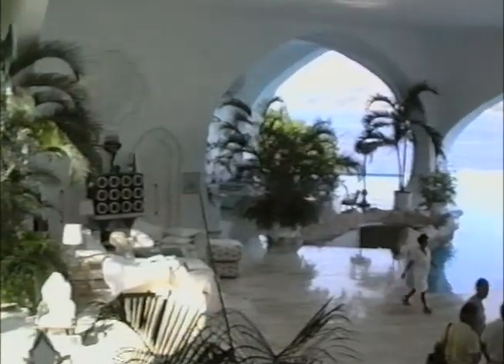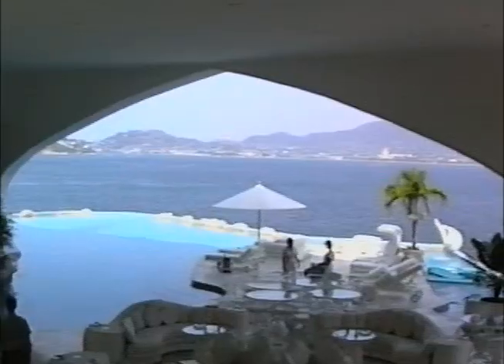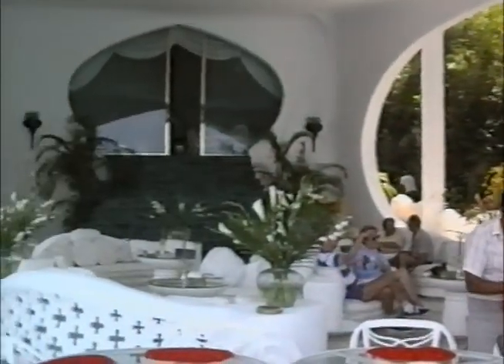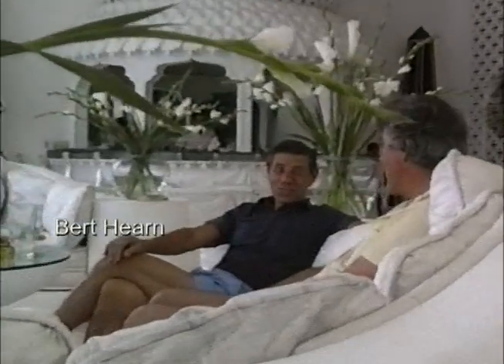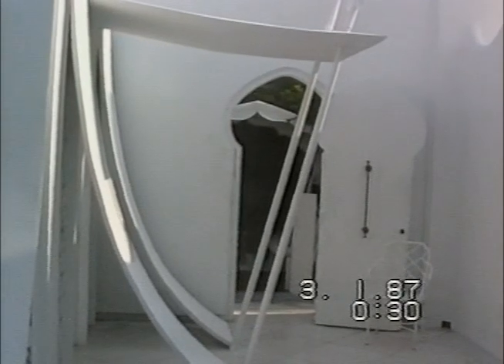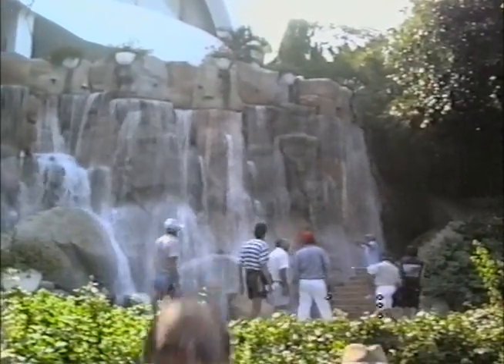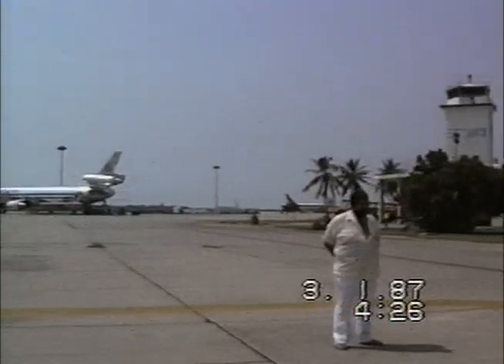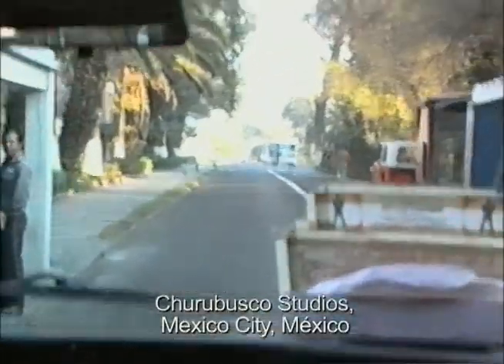Licence to Kill 1989 On Location With Peter Lamont - Timothy Dalton, Robert Davi, Carey Lowell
This article is about the 1989 James Bond film. For other uses, see Licence to Kill (disambiguation).
Licence to Kill
In the left of the picture stands a man dressed in black pointing a pistol upwards. An inset picture shows two women looking out of the poster above another man and a few images depicting vehicles and explosions. The name '007' appears in the top right whilst in the centre at the bottom are the words "LICENCE TO KILL"
Theatrical release poster by Robin Behling
Directed by John Glen
Written by

    Michael G. Wilson
    Richard Maibaum

Based on James Bond
by Ian Fleming
Produced by

    Albert R. Broccoli
    Michael G. Wilson

Starring

    Timothy Dalton
    Carey Lowell
    Robert Davi
    Talisa Soto
    Anthony Zerbe

Cinematography Alec Mills
Edited by John Grover
Production
companies

Eon Productions
United Artists
Distributed by MGM/UA Communications Co. (United States)
United International Pictures (International)
Release dates

    13 June 1989 (London)
    10 July 1989 (United Kingdom)
    14 July 1989 (United States)

Running time
 133 minutes
Countries United Kingdom[1]
United States[2]
Language English
Budget $32 million
Box office $156.1 million

Licence to Kill is a 1989 spy film, the sixteenth in the James Bond series produced by Eon Productions, and the second and final film to star Timothy Dalton as the MI6 agent James Bond. In the film, Bond resigns from MI6 in order to take revenge against the drug lord Franz Sanchez who ordered an attack against Bond's friend and CIA agent Felix Leiter and the murder of Felix's wife after their wedding.

Licence to Kill was the fifth and final Bond film directed by John Glen and the last to feature Robert Brown as M and Caroline Bliss as Miss Moneypenny. It was also the last to feature the work of screenwriter Richard Maibaum, title designer Maurice Binder and producer Albert R. Broccoli, who all died in the following years.

Licence to Kill was the first Bond film to not use the title of an Ian Fleming story. Originally titled Licence Revoked, the name was changed during post-production due to American test audiences associating the term with driving licence. Although the plot is largely original, it contains elements of the Fleming novel Live and Let Die and the short story "The Hildebrand Rarity", interwoven with a sabotage premise influenced by Akira Kurosawa's film Yojimbo.

Licence to Kill was followed by GoldenEye in 1995, with Pierce Brosnan replacing Dalton as Bond.
Plot

    Timothy Dalton as James Bond, an MI6 agent who resigns to take his revenge on drug lord Franz Sanchez.
    Carey Lowell as Pam Bouvier, an ex-Army pilot, and DEA informant.
    Robert Davi as Franz Sanchez, the most powerful drug lord in Latin America, mentioned as having been wanted by the DEA for years.
    Talisa Soto as Lupe Lamora, Sanchez's girlfriend who has romantic feelings for Bond.
    Anthony Zerbe as Milton Krest, Sanchez's henchman who operates Wavekrest Marine Research, and whom Bond sets up to turn Sanchez against him
    Everett McGill as Ed Killifer, a corrupt DEA agent who frees Sanchez from custody.
    Frank McRae as Sharkey, a friend of Felix Leiter who owns a boat charter business.
    Desmond Llewelyn as Q, Bond's ally who supplies Bond with various gadgets and helps him in the field.
    Robert Brown as M, the head of MI6 and Bond's superior who revokes Bond's licence to kill.
    Caroline Bliss as Miss Moneypenny, M's personal secretary.
    Anthony Starke as Truman-Lodge, Sanchez's financial advisor.
    Grand L. Bush as Hawkins, a DEA operative who opposes Bond's vendetta.
    Benicio del Toro as Dario, Sanchez's personal henchman.
    Alejandro Bracho as Perez, one of Sanchez's henchmen.
    Guy De Saint Cyr as Braun, one of Sanchez's henchmen.
    Diana Lee-Hsu as Loti, a female Hong Kong narcotics agent working with Kwang.
    Rafer Johnson as Mullens, a DEA operative.
    David Hedison as Felix Leiter, a former CIA agent now with DEA and a close friend of James Bond.
    Don Stroud as Colonel Heller, Sanchez's head of security.
    Priscilla Barnes as Della Churchill, Felix Leiter's wife.
    Cary-Hiroyuki Tagawa as Kwang, a Hong Kong Police narcotics agent sent to infiltrate Sanchez's heart of operations.
    Pedro Armendariz as President Hector Lopez, the president of Isthmus.
    Wayne Newton as Professor Joe Butcher, Sanchez's middleman and TV evangelist for Olimpatec Meditation Institute.
    Christopher Neame as Fallon, an MI6 agent sent by M to arrest Bond, dead or alive
    Roger Cudney as Wavekrest Captain
    Jeannine Bisignano as Stripper, working in the Barrelhead bar.
    Claudio Brook as Montelongo, the manager of the Banco de Isthmus and legitimate front for Sanchez.